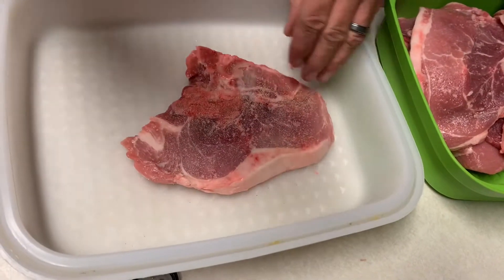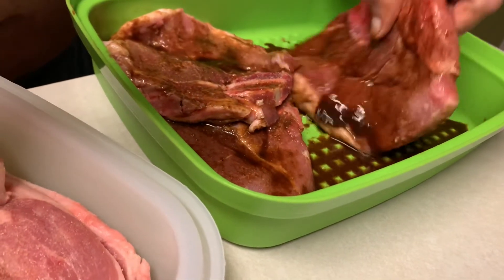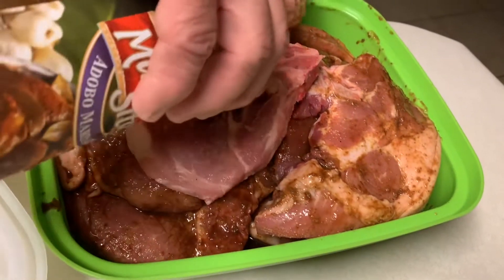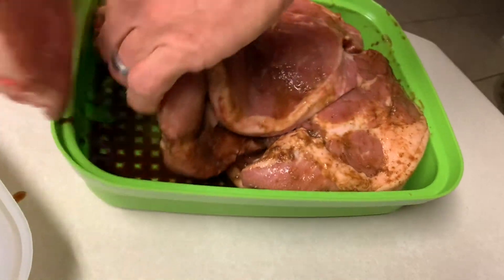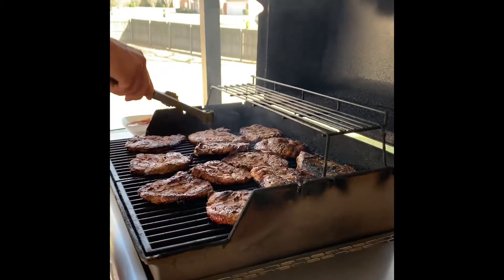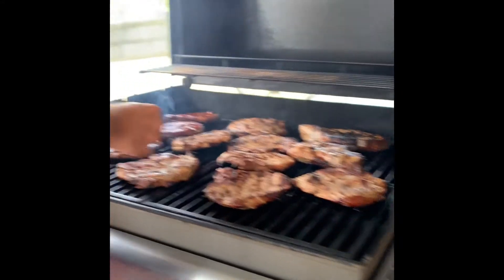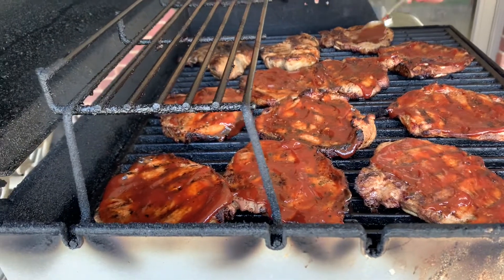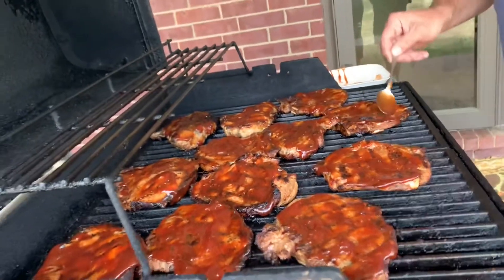GRILLED PORK WITH BARBECUE SAUCE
INGREDIENTS
2 pounds pork
Pinch ground pepper
Garlic powder
(Mamasita adobo marinade
Bay leaves , ginger, vinegar and soy sauce )

MIX ALL THE INGREDIENTS ABOVE AND MARINATE 3 hours or whole night to set all the ingredients inside the pork.

Basting is baby sweet barbecue sauce or just mix all the ingredients above  and. Add sugar